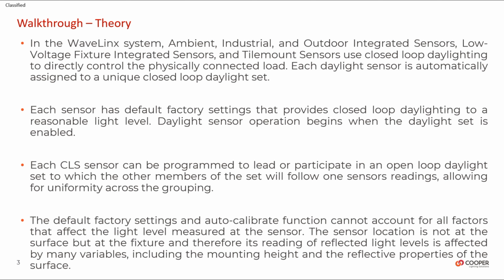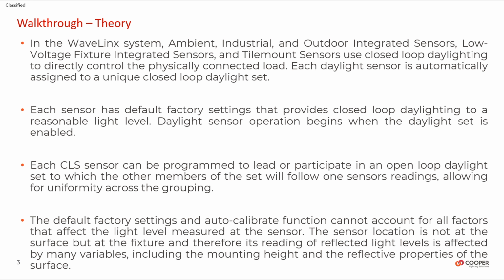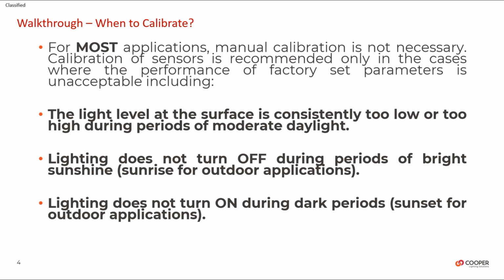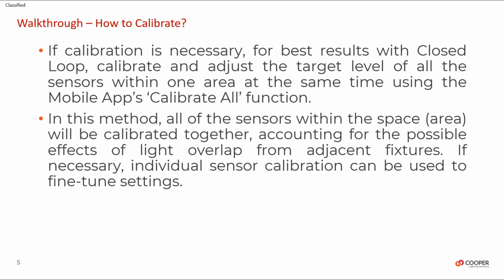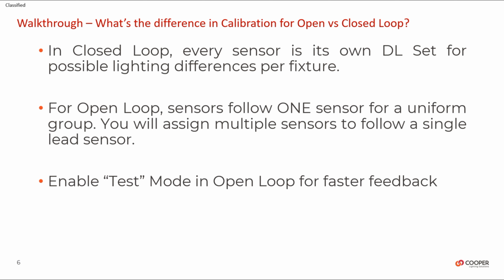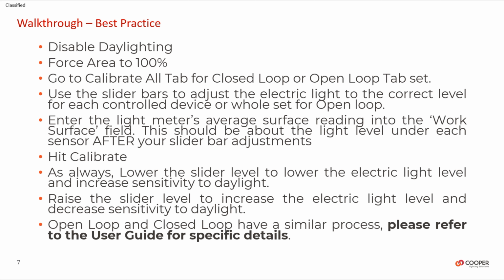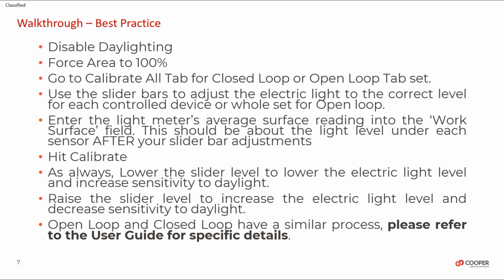WaveLinx PRO Daylighting Best Practice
This video outlines the theory, calibration, and open vs closed loop daylighting. When daylighting a space many factors affect the amount of light a photocell sees.